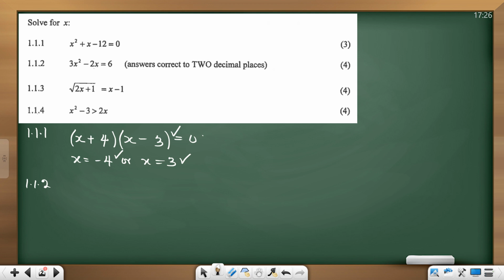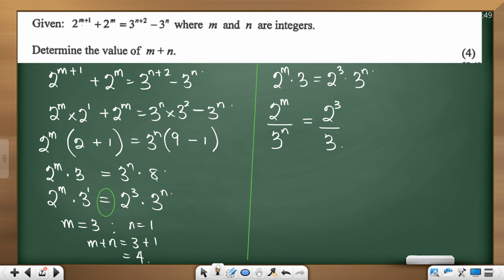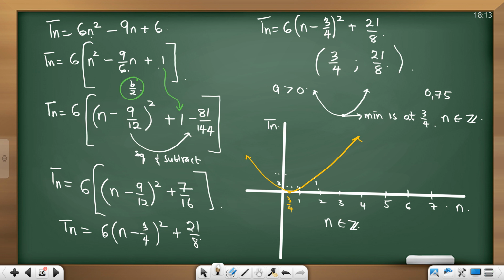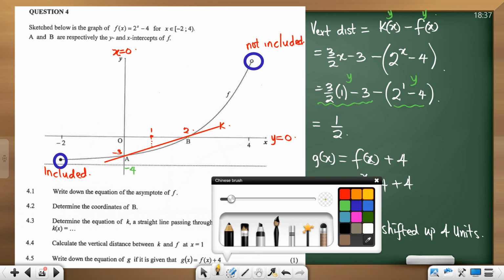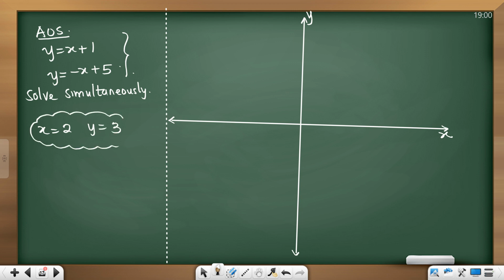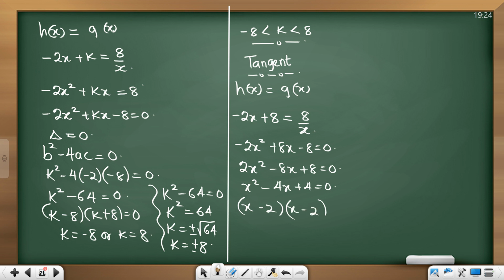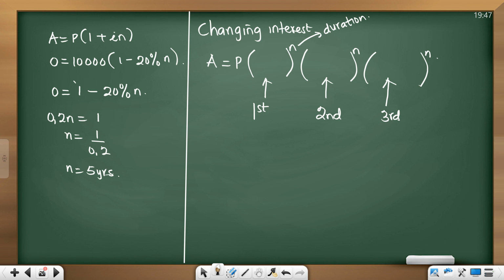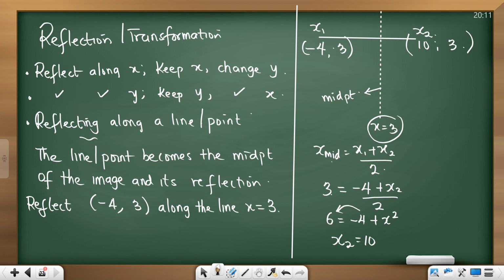G11 Maths P1 Final prep 2023